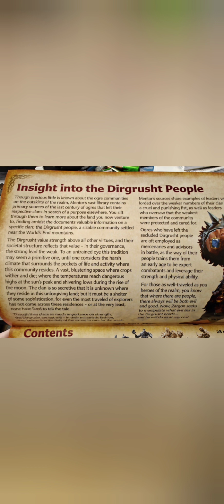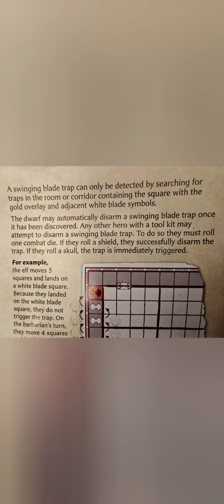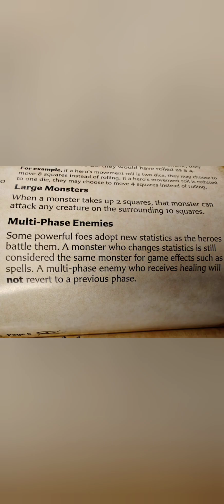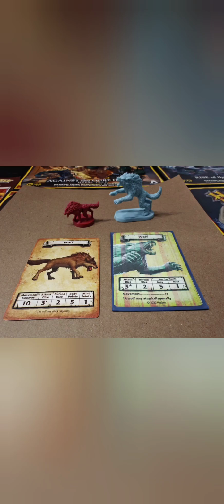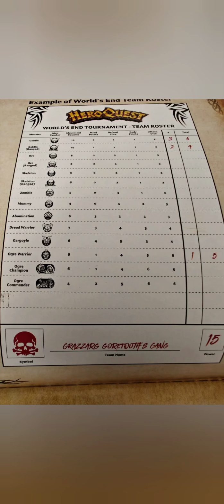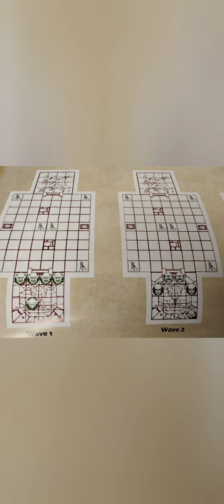Against the Ogre Horde Comparison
l review new vs old and point out changes as well as some new game features and rules.